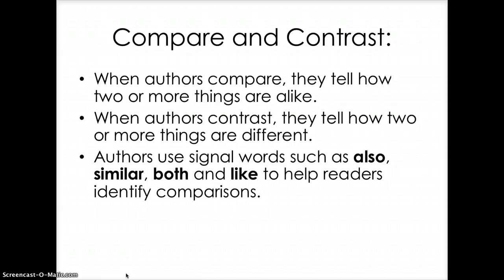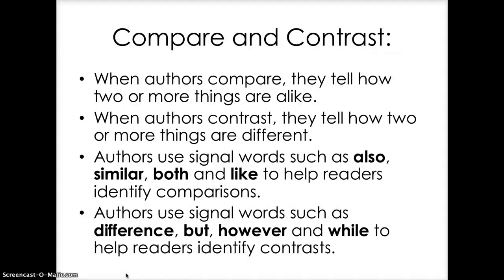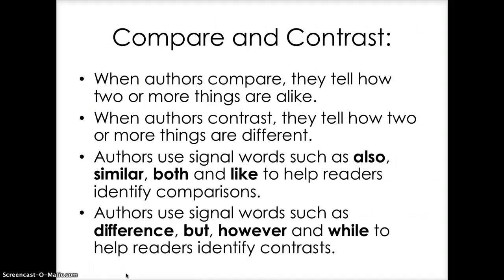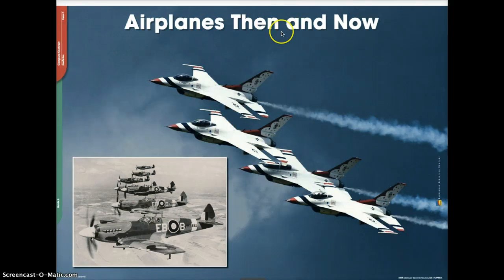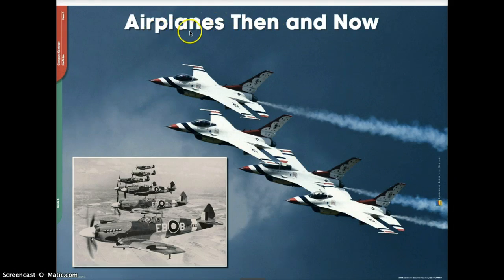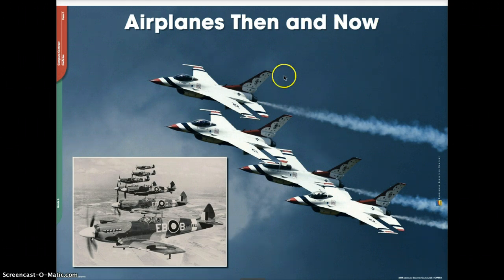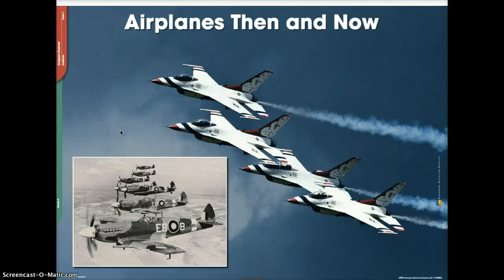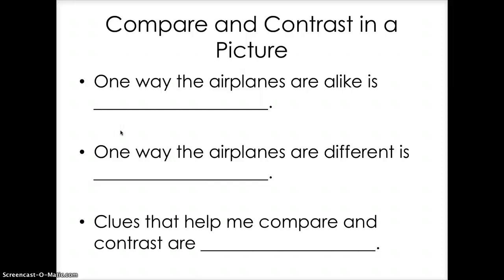Compare and Contrast Day 1